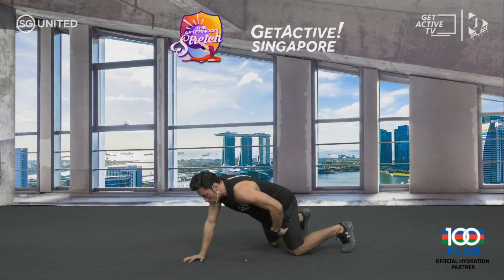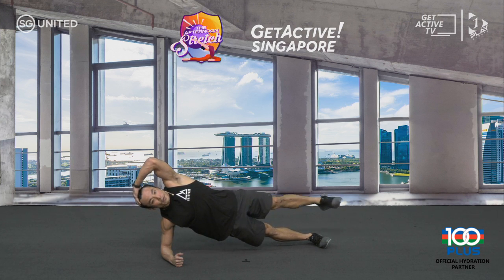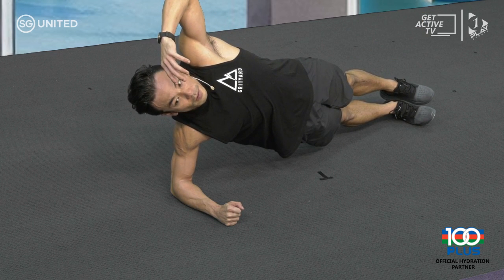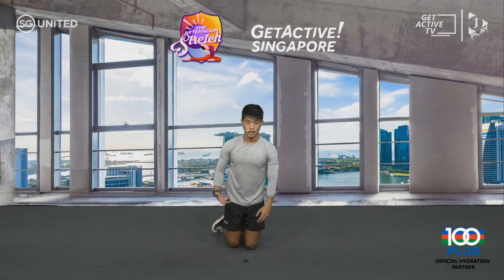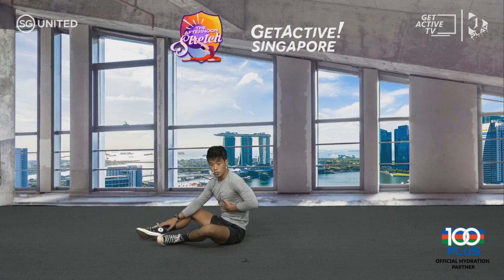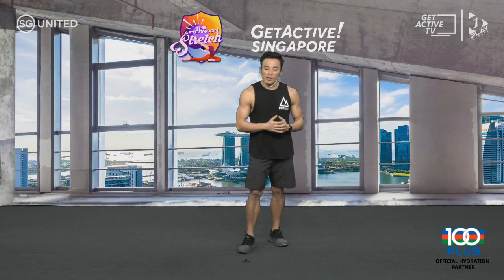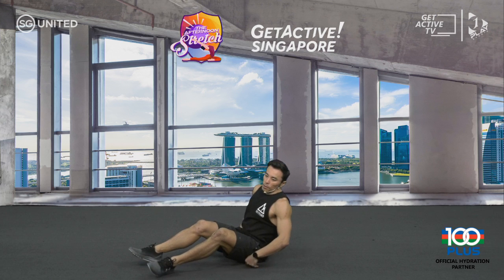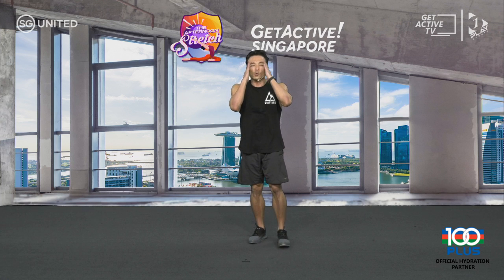The Afternoon Stretch [Ep 40] | Bodyweight Workouts with Kenneth & Yao Xiang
Join Kenneth & Yao Xiang for an afternoon workout!

The Afternoon Stretch programme is designed to get you off your seats while working from home, to keep you moving and avoid a sedentary lifestyle while staying at home this month.

🔴 LIVE
★ Date:   8 June 2020
★ Time: 3:00 pm (Singapore time)

The programme rundown is as follows:

Segment 1: YaoXiang
2 Sets 35s W 15s R - 45s Rest

Focus: Upper Body and Core
High Plank Finger Taps
Low Plank Leg Lift/ Tap
Reverse Snow Angels
Inchworm Push Up
Side Plank (Leg / Knee Lifts)
Burpee

Segment 2: Kenneth

Focus: Isometrics (40s W 20s R)

Push up (5s Holds)
Jump Squats (5 Holds at bottom)
Superman (5s Holds at the top)
Plank Walks (Hold at top for 5s)
Glute Bridge Hold (Hold 5s at the top)
Crunches (5s Holds)

Segment 3: YaoXiang

2 Sets 35s W 15s R - 45s Rest

Focus:  Lower Body and Core

Hold Squat Pulses 5
Prisoner Walk Back Shuffle
Squat into High Knee
Glute Bridge into Sit Up
Bicycle Crunch Holds (3 Count)
Single Leg High Knee
Hold Squat Hold